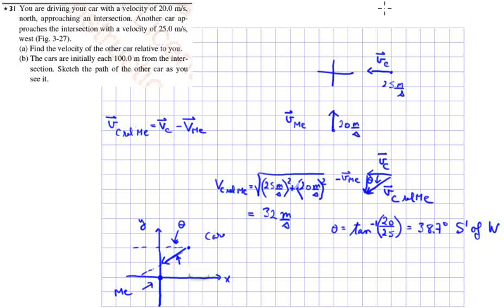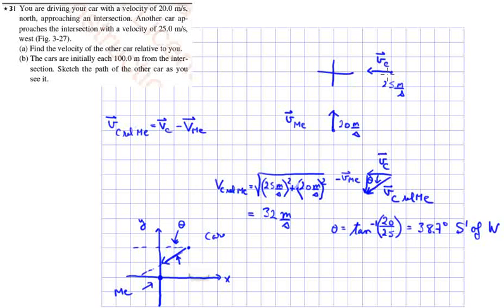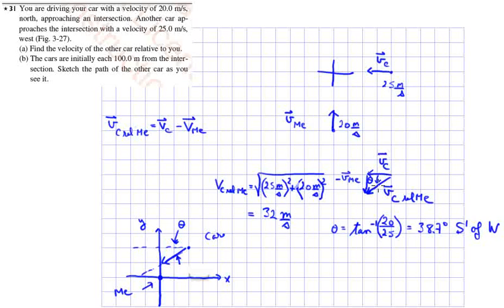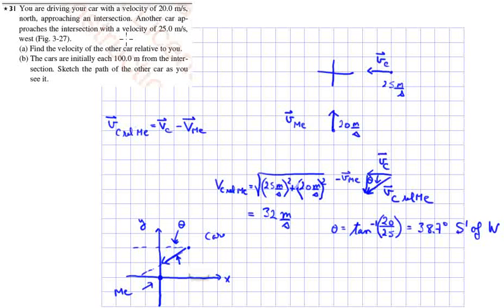prob 3 31 relative velocity of cars